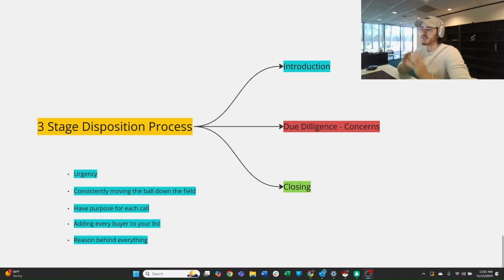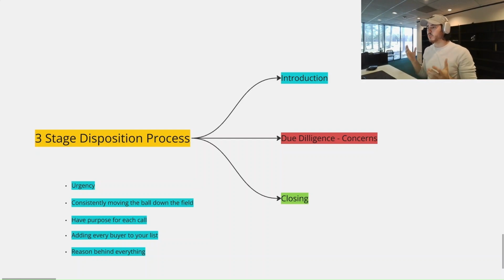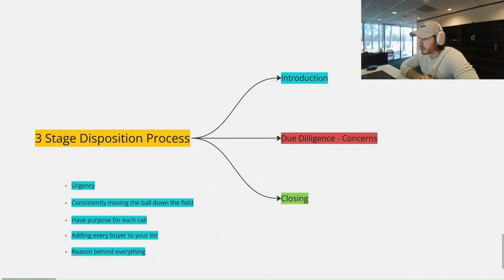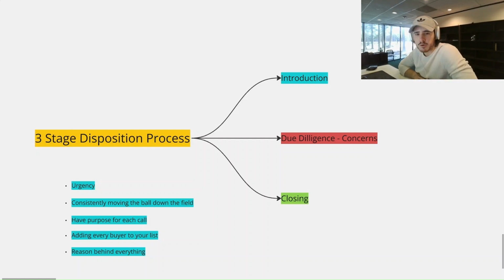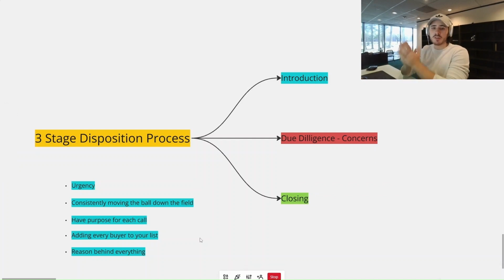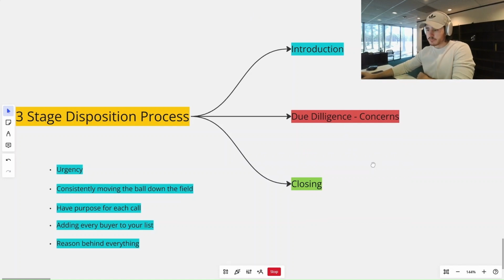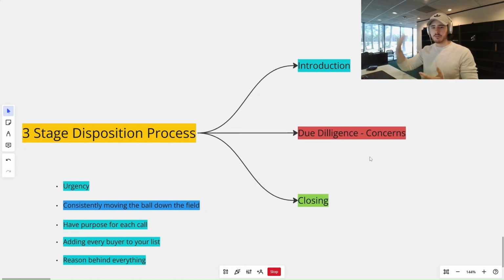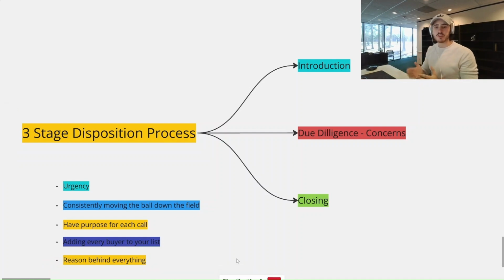My 3 Stage Real Estate Sales Process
This is an overview of my wholesaling real estate 3 step framework. On exactly how I navigate my sales calls with my buyers.

Some background on me. My name is Christian Higgins, I'm local to the Texas market and primarily do a lot of single family and land wholesaling. I've done a few flips myself and some land entitlement. My goal is to provide as much value to the market place as possible..